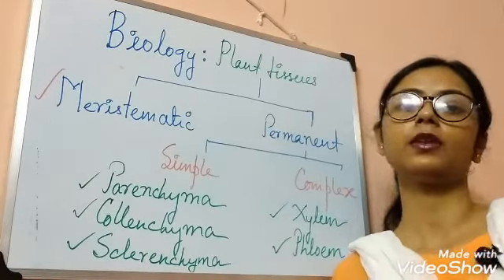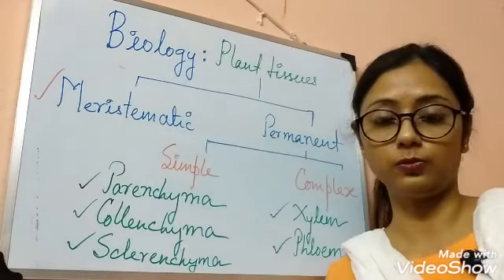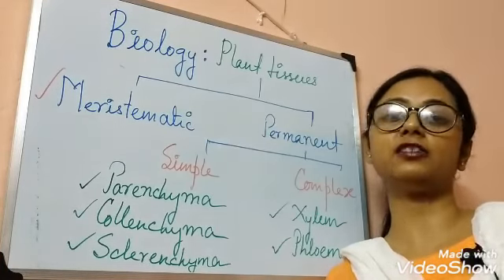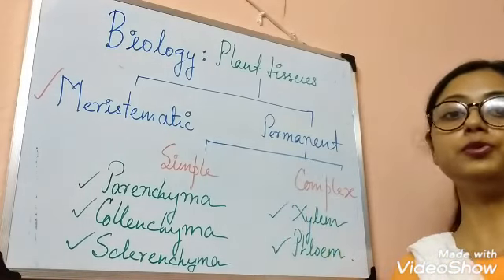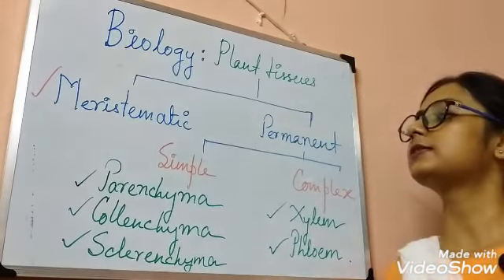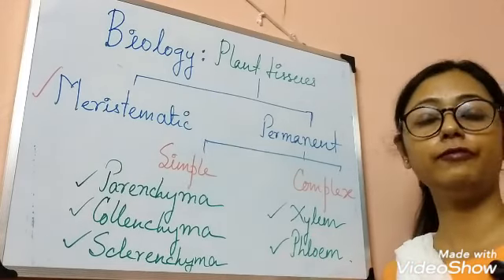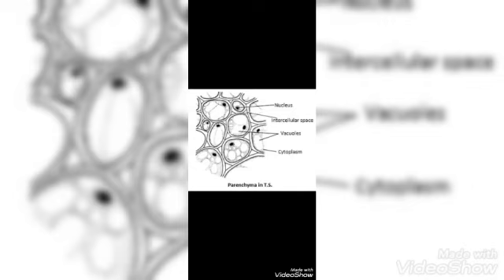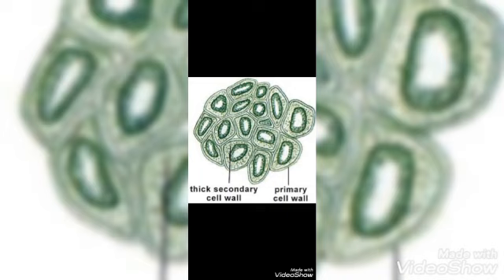Biology class IX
Chapter: Tissue
Topic: Simple permanent tissue.